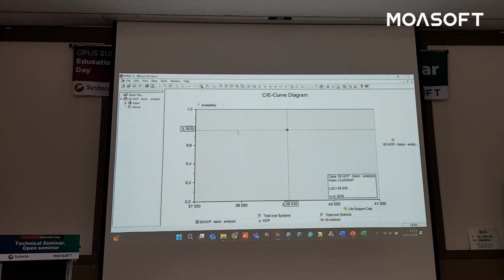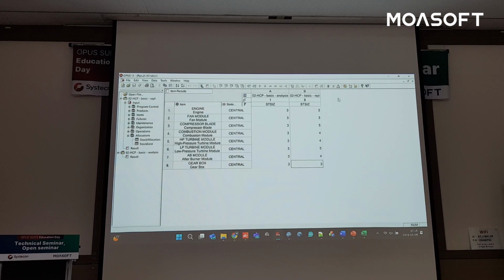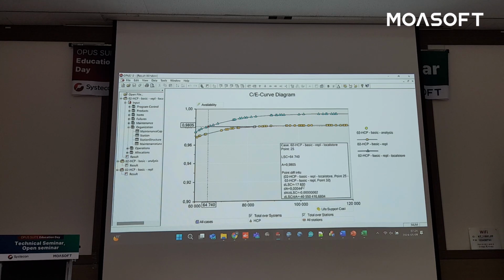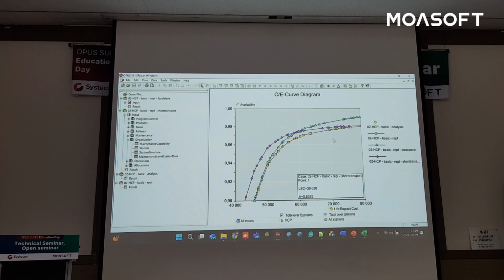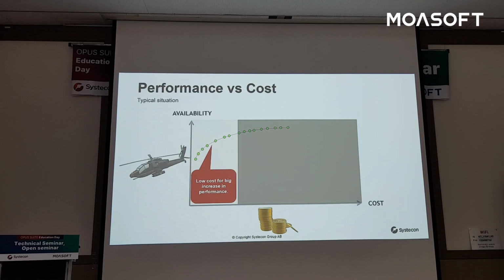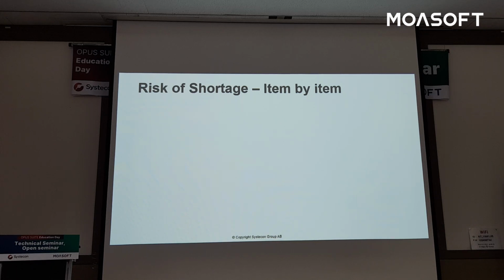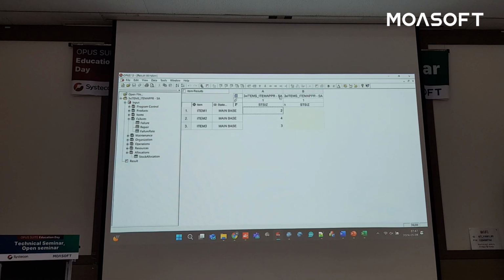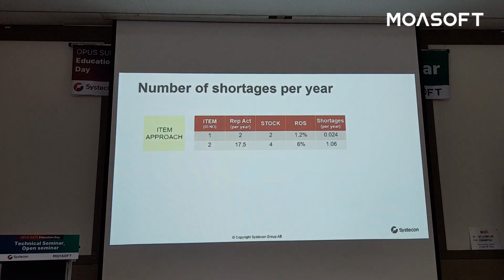[모아소프트-Systecon교육 #03]OPUS SUITE-Technical Seminar, Open seminar